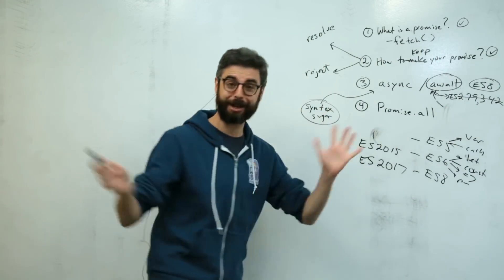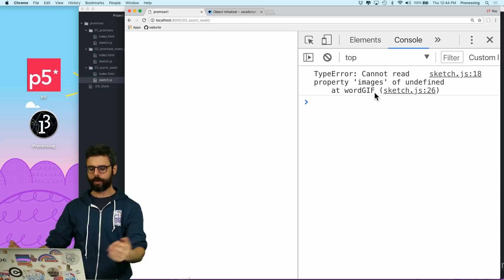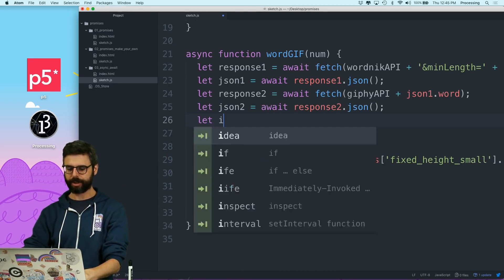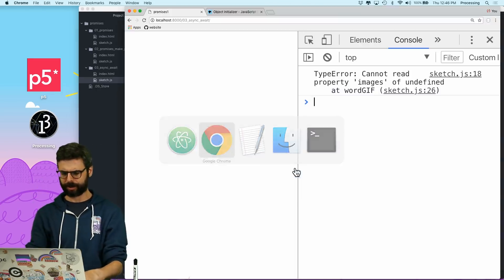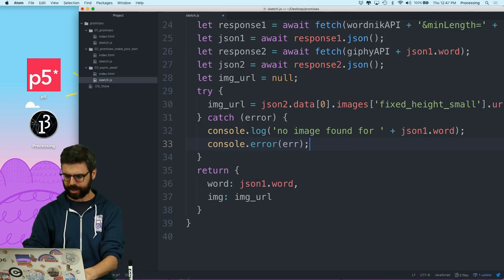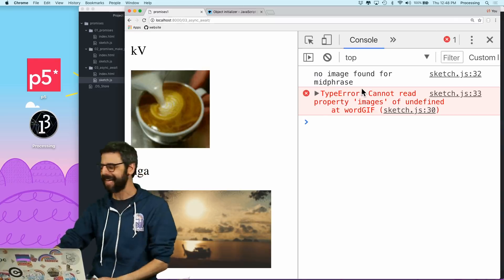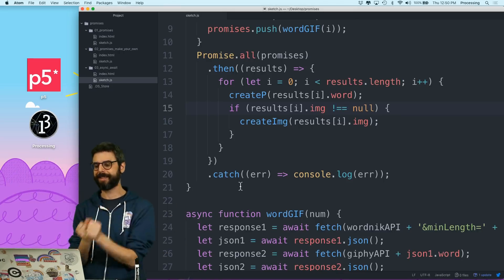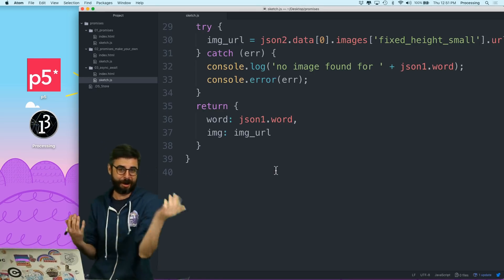16.16: try / catch with Promises - Topics of JavaScript/ES6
Using try / catch with ES6 Promises, async, and await.